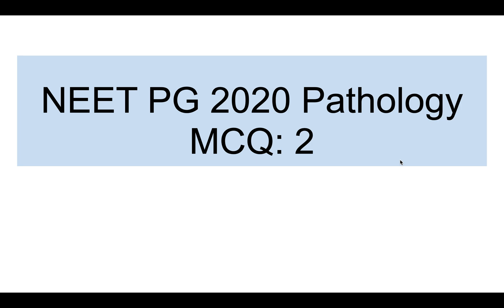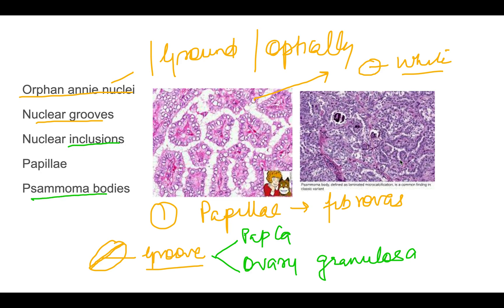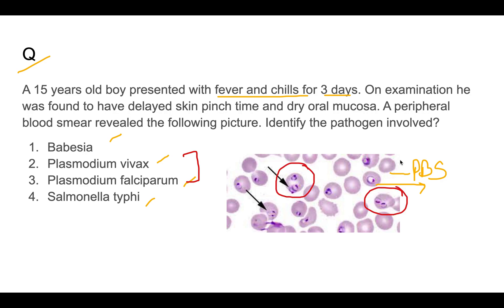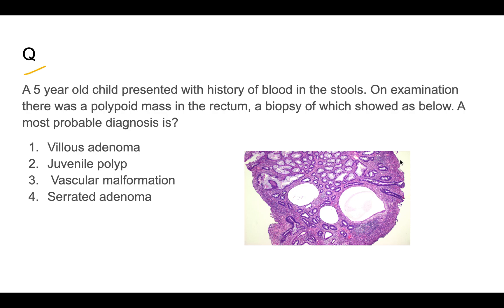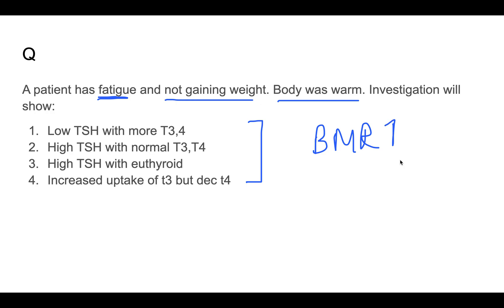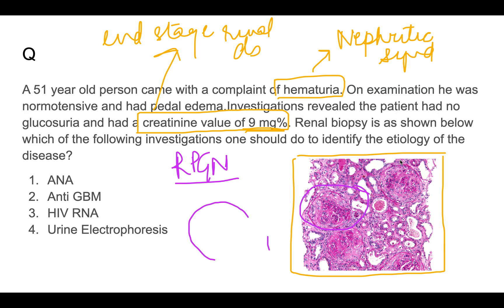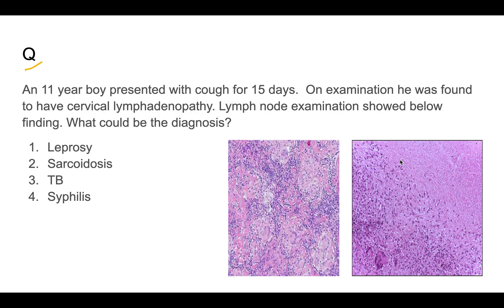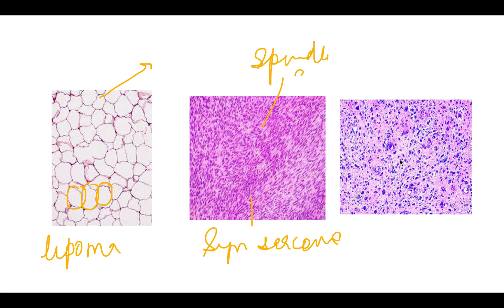NEETPG Pathology MCQ 2020 : part 2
In this video we discuss pathology MCQs of the NEETPG 2020